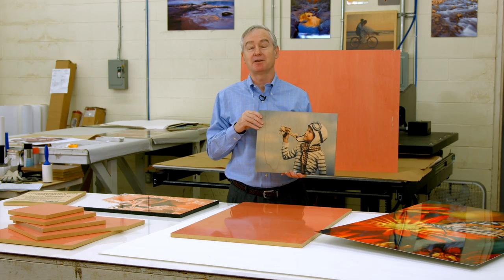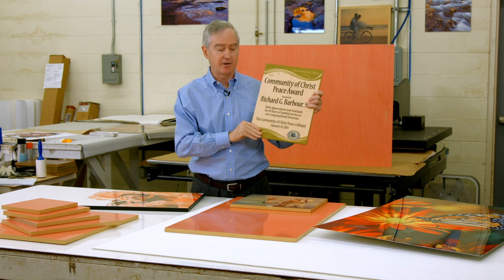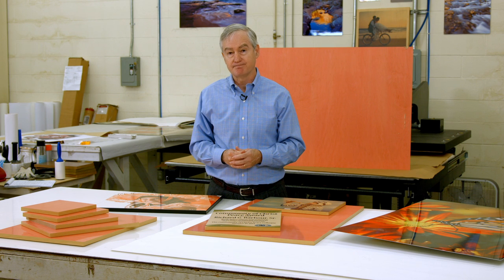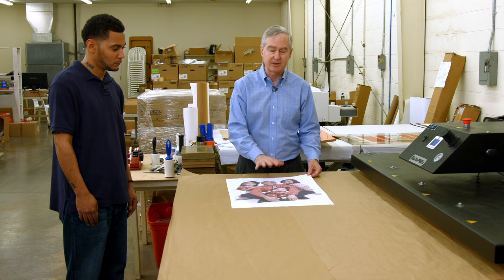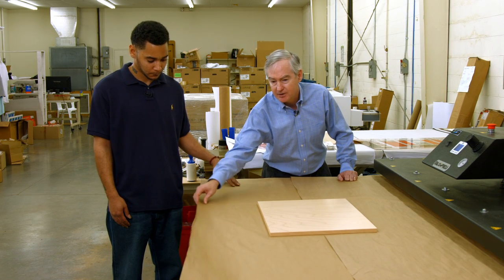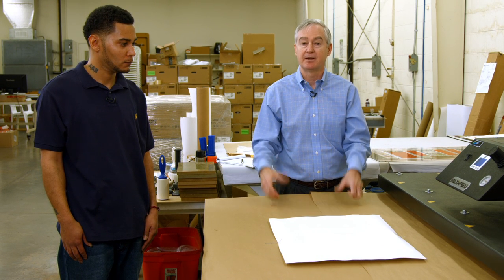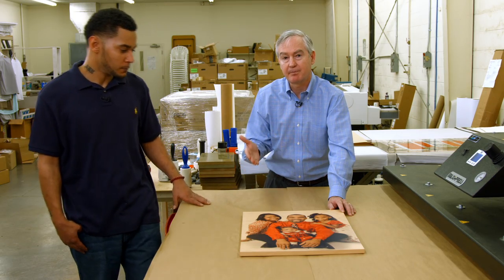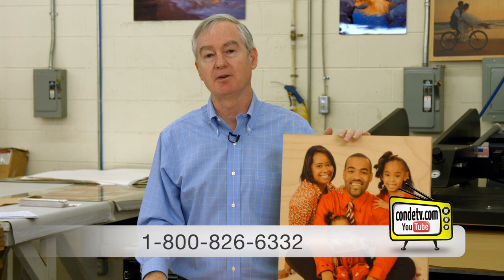Dye Sublimation Imprinting ChromaLuxe Natural Wood Large Panels -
Condé Systems David Gross shows off the new sublimation Natural Wood Large Panels.He shows the special techniques for imprinting these panels with dye sublimation transfers. The transfers were printed on an Epson 9890 loaded with Sawgrass® Sublim™ inks. The press used is a George Knight® Maxi-Press.

 Offered for sale blank for your own large format system or we can print them for you in our Print Services Department.

These are the part numbers:
U4528
U4529
U4530
U4531
U4532
U4533
U4534